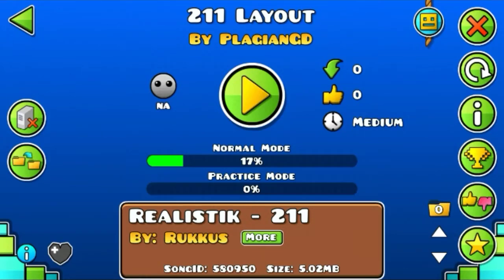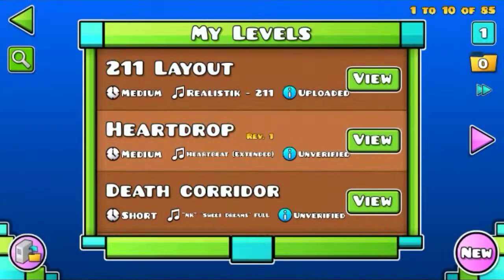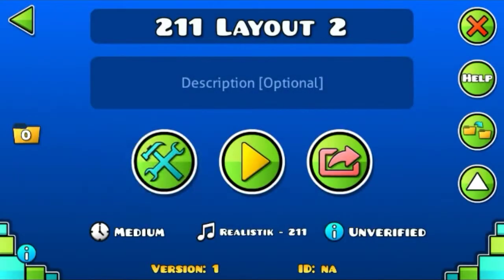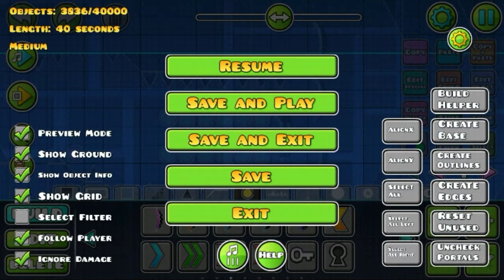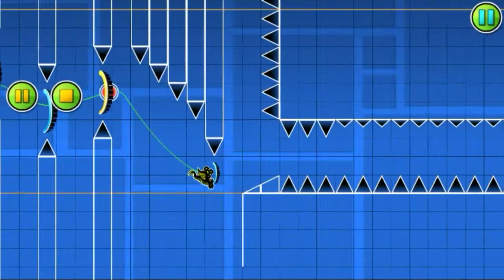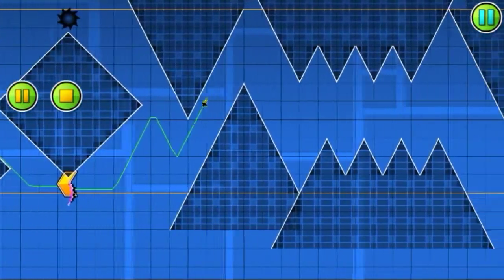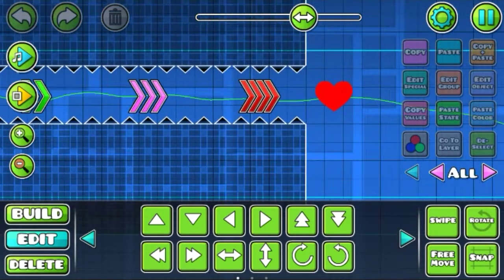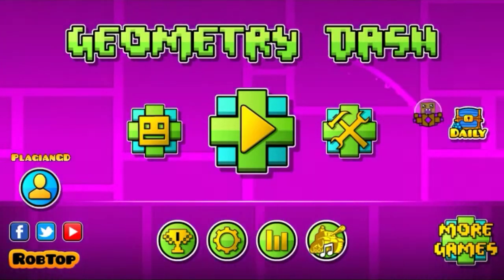Geometry dash level released 211 layout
Took longer than excpected to verify.Hope you enjoy!!!

OOF